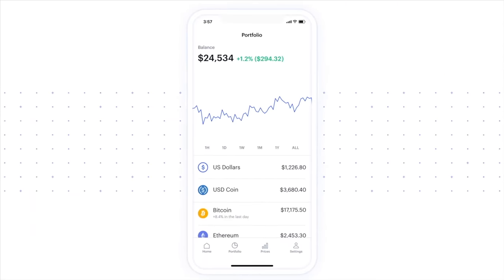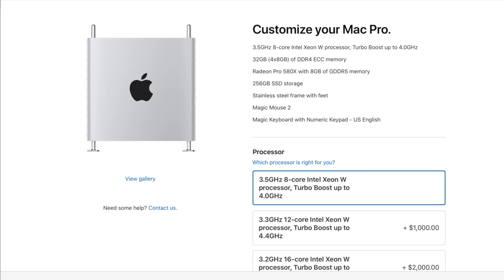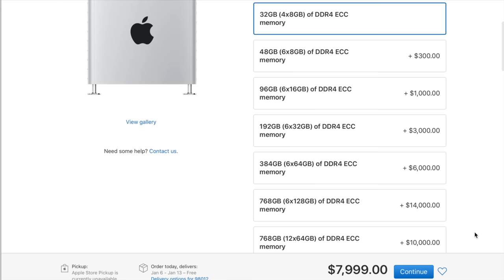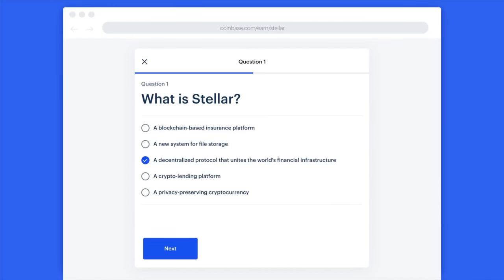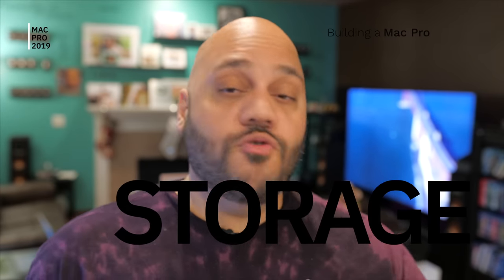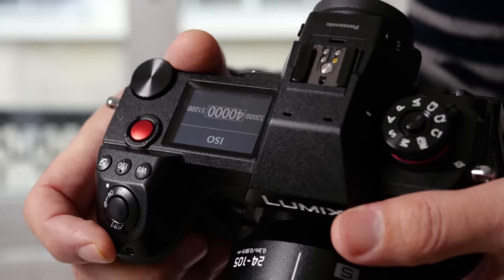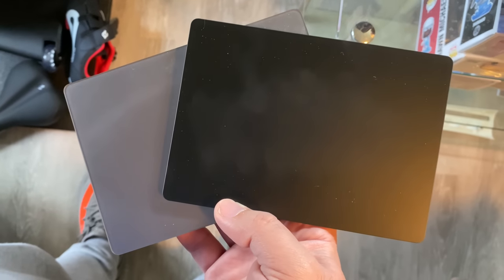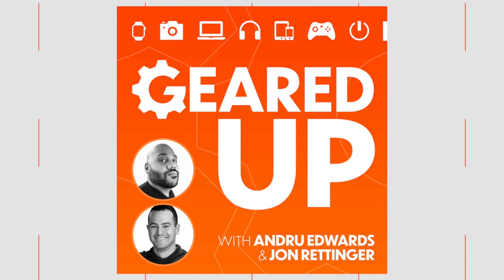My $12,583.17 Mac Pro 2019 Mistake...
My Mac Pro 2019 Configuration for Video Editing!
I bring you a look at the new Apple Mac Pro 2019 configuration that I optimized for my needs as a video creator and editor! This is me building the best Mac Pro 2019 unit that I can, while trying to stay within a fairly reasonable budget (don't get me wrong - it's still expensive, but we could have quickly gone over budget with ease - no need to go with a Mac Pro maxed out!) I talk about the Mac Pro Afterburner card and why, even as a video editor, it's unnecessary for me, along with the mistake I made in my original Mac Pro order! BTW - I am still waiting for my Apple Pro Display XDR to arrive...

MUSIC